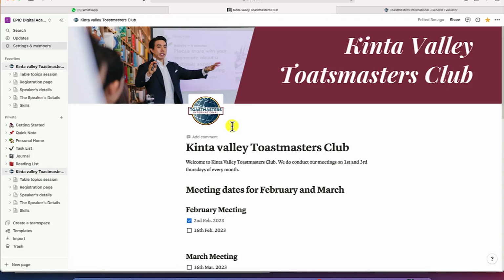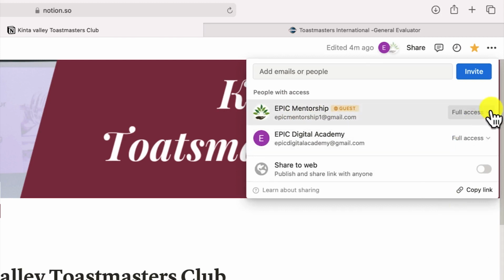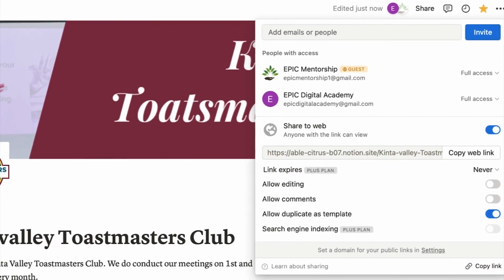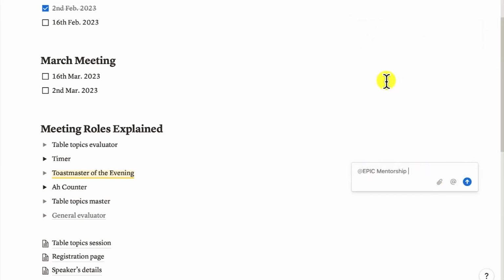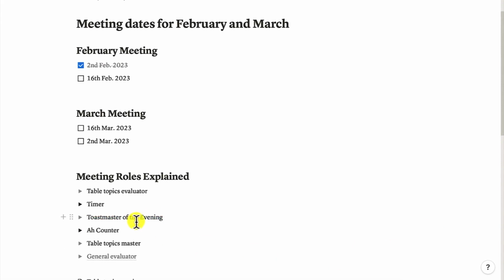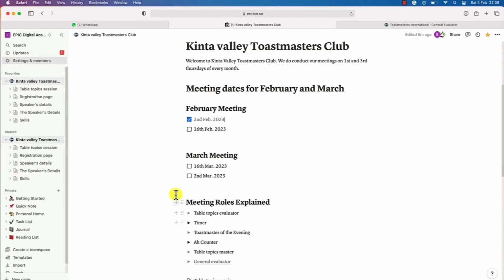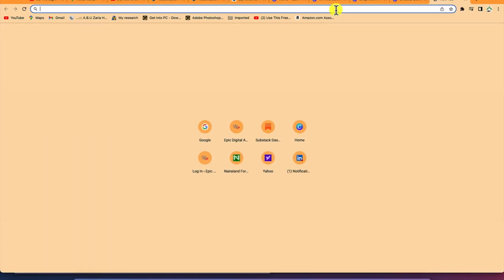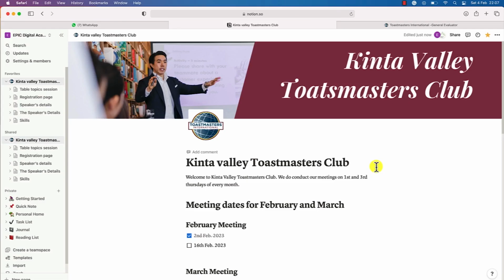How Share and Collaborate with Others in Notion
In this video, you will learn how to share and collaborate with your team members in Notion. This is part of a complete beginner's guide.